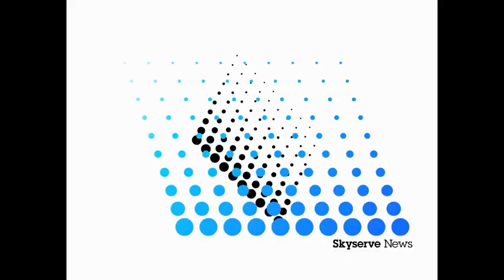Texas Skyserve News with Gene Key for 23 February Thursday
For the latest News follow Skyserve News on YouTube or you can follow Gene Key on Facebook or twitter at..

This Daily news cast is designed for placement in Daily blogs, web pages free of charge  / no cost to users/ subscribers.